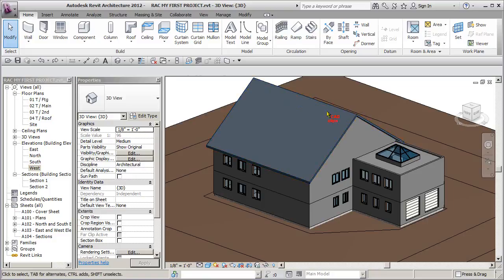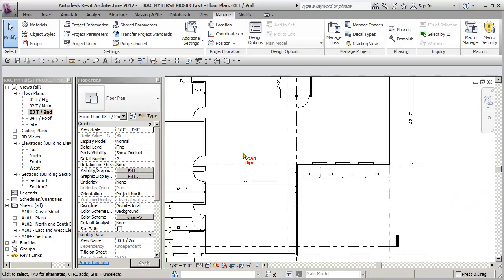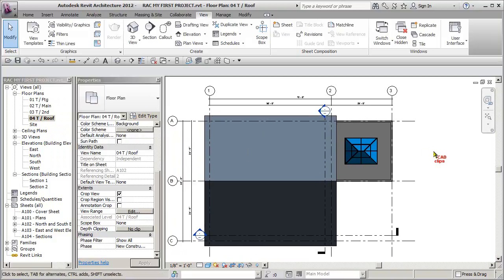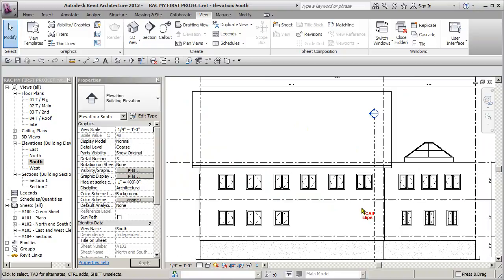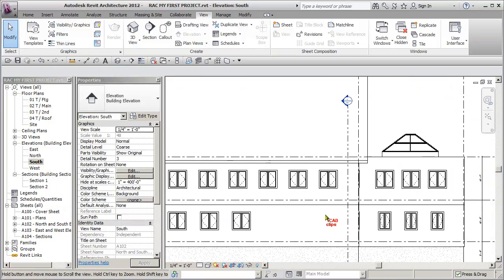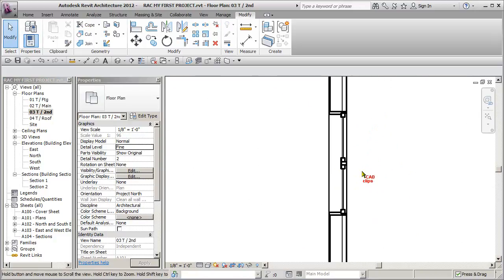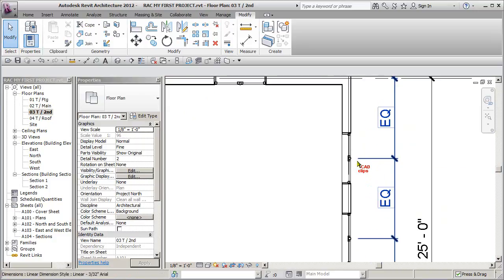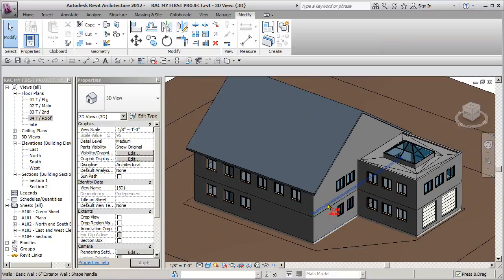RAC 2012 FIRST PROJECT 46 OBJECT STYLES MATCH TYPE ROOF DRAINS ALIGN CONSTRAIN